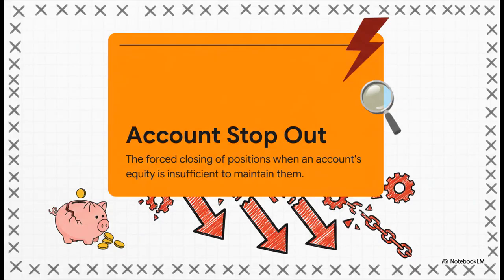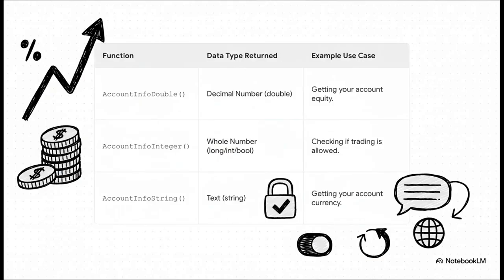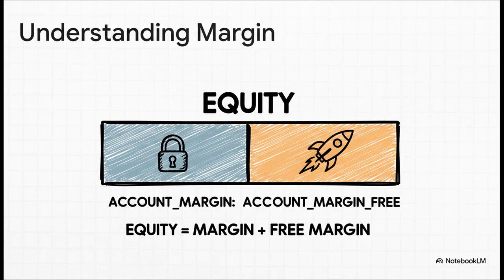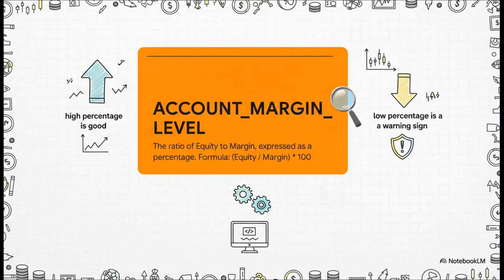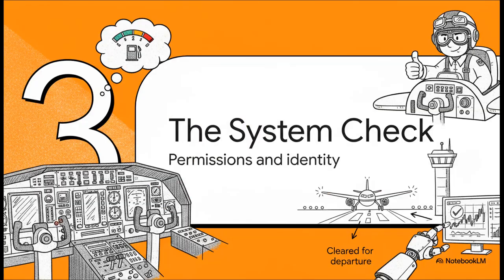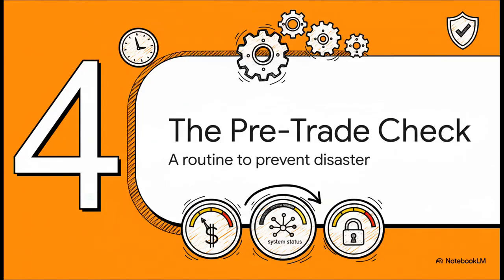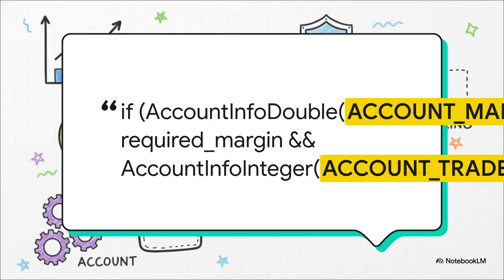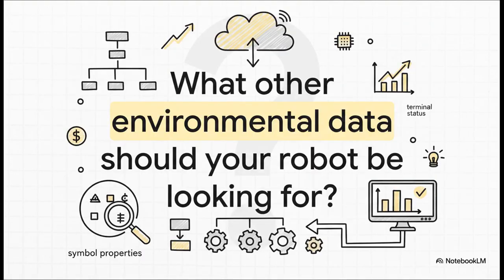MQL5 Account Information: Managing Risk and System Permissions in MT5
Give your Expert Advisors the "eyes" to monitor their financial pulse in real-time.
In this technical breakdown of Chapter 12 from the MQL5 Reference, we explore the Account Information library. For any professional algorithmic trader, understanding these functions is a requirement for building safe, adaptive, and high-performance trading robots. Knowing your balance is only the beginning; robust EAs must account for margin levels and server-side permissions.
In this video, you will learn:
Financial Tracking: How to use AccountInfoDouble to monitor Balance, Equity, and Profit during live trading.
Stop Out Protection: Programmatically identifying Margin Call and Stop Out levels to implement automated safety switches.
Execution Permissions: Using AccountInfoInteger to verify that your EA has the technical permission to trade before sending orders.
Netting vs. Hedging: Detecting the Margin Accounting Mode to ensure your position-management logic matches your broker’s rules.
Environment Awareness: Identifying your server name and account currency using AccountInfoString.
Why this matters: A robust strategy must do more than find entry signals; it must know if it has the financial capacity and technical permission to execute them. This session provides the engineering foundation for integrating professional risk management directly into your MQL5 code.